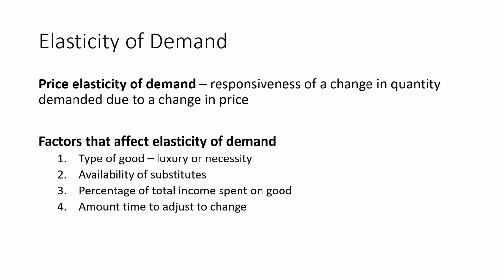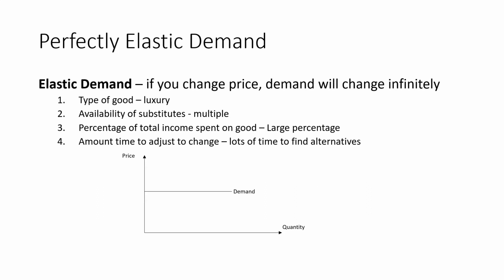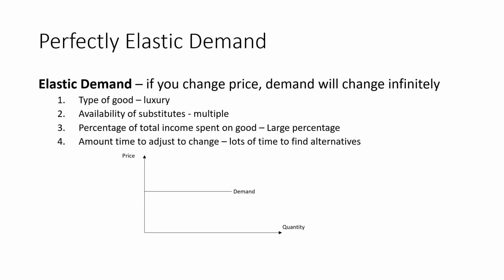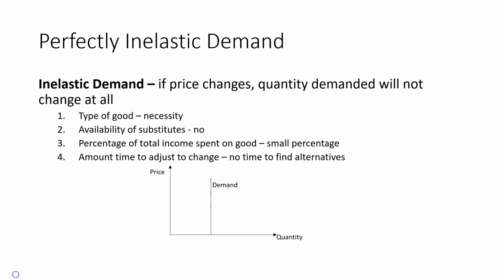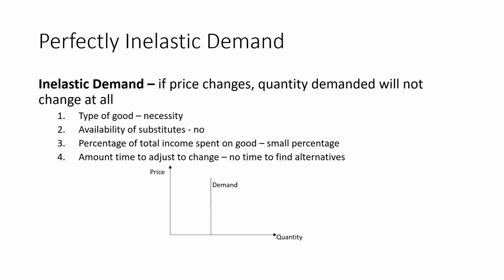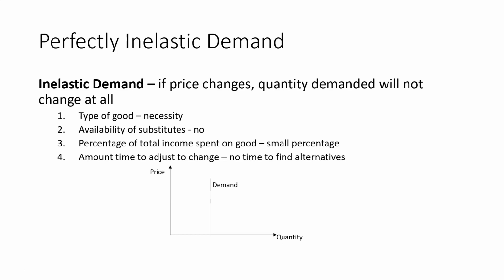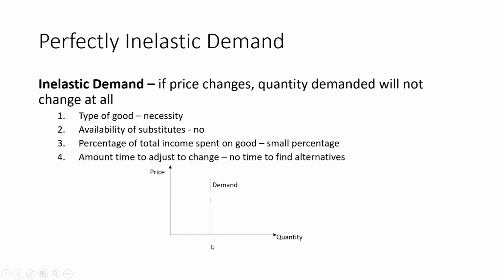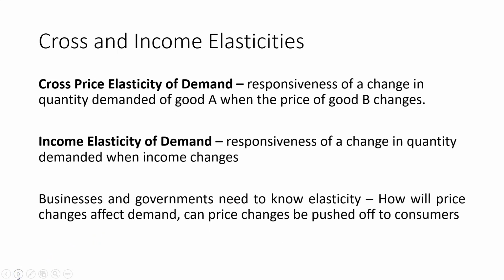Elasticity of Demand